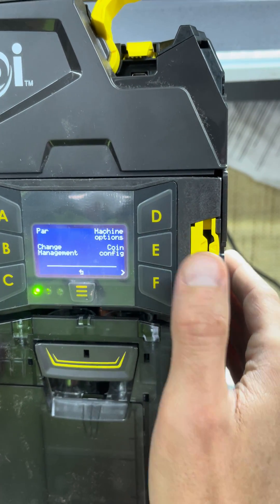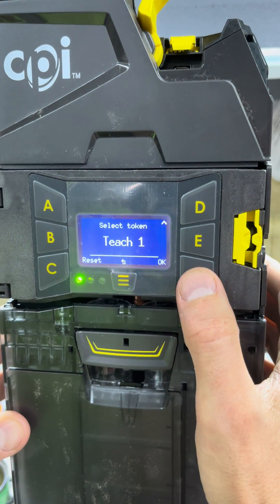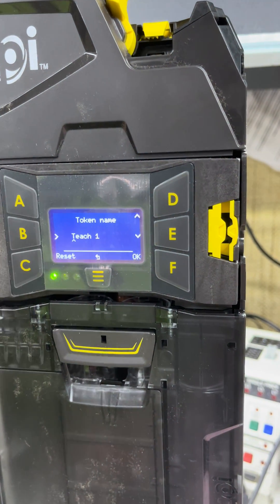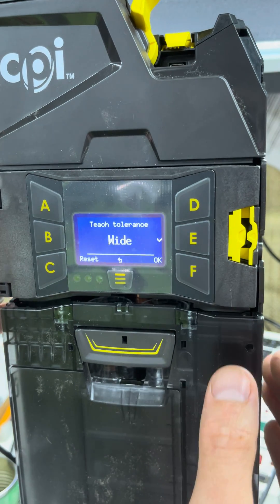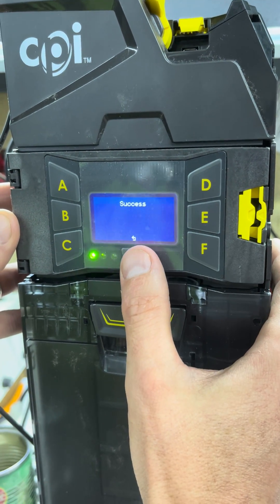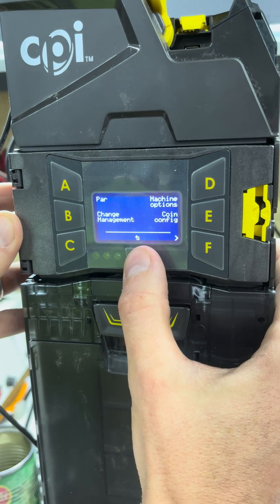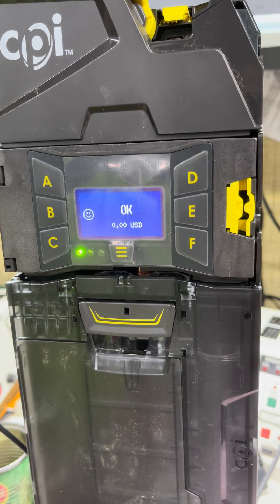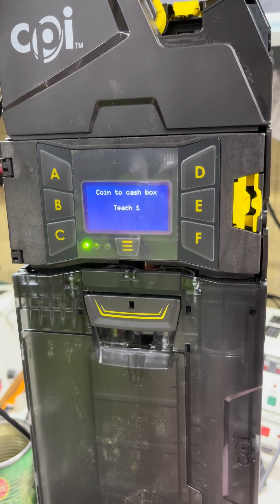Program CPI changer to accept tokens - token tuning Gryphon coin changer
Token tuning procedure for Gryphon CPI coin changer